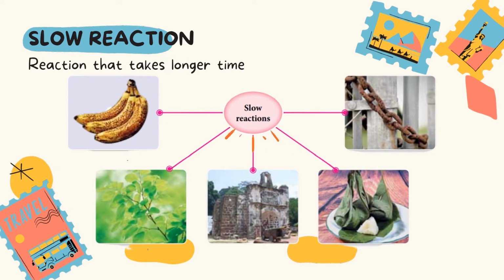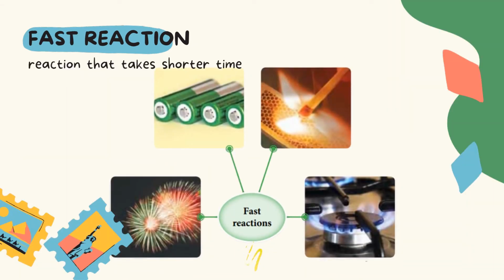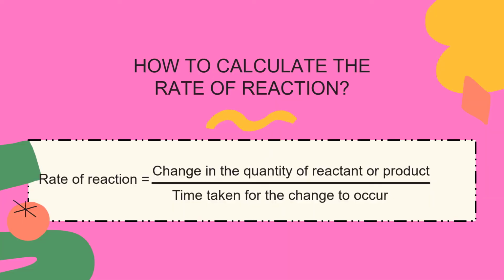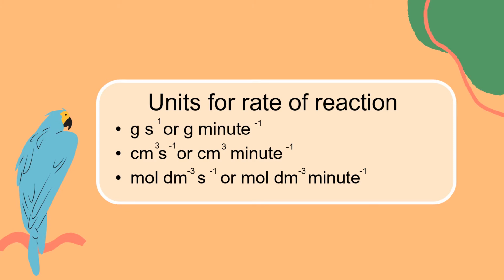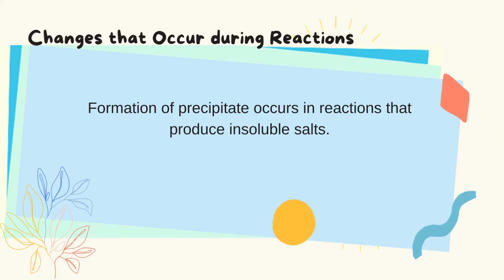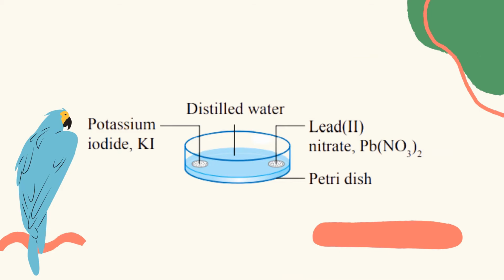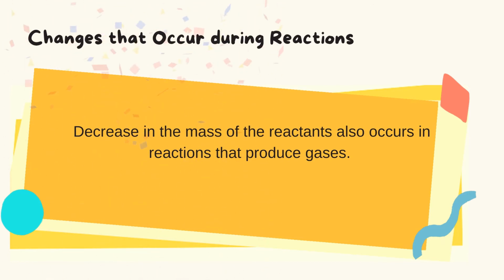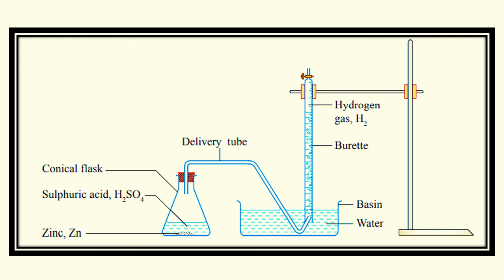Determining Rate of Reaction - Part 1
Chapter 1 : Rate of Reaction
Subtopic 7.1 : Determining Rate of Reaction - Part 1